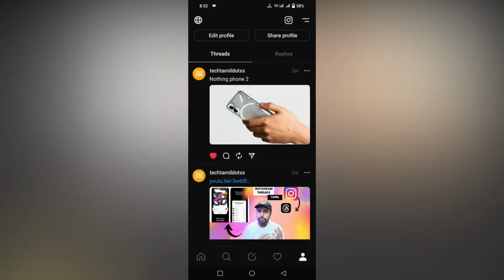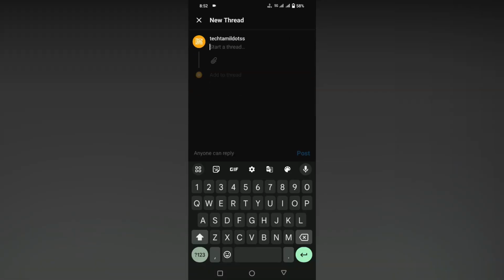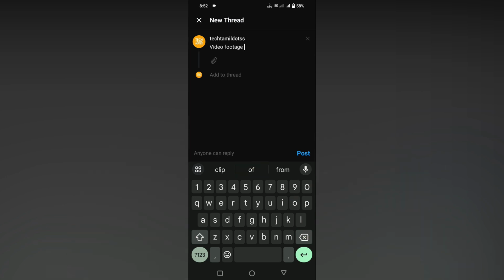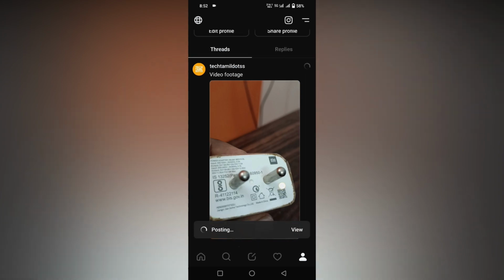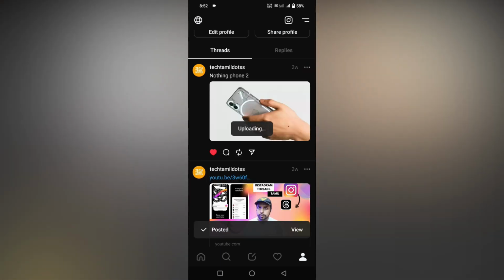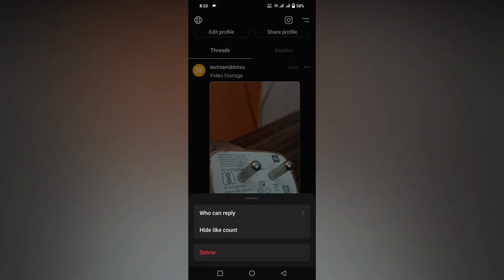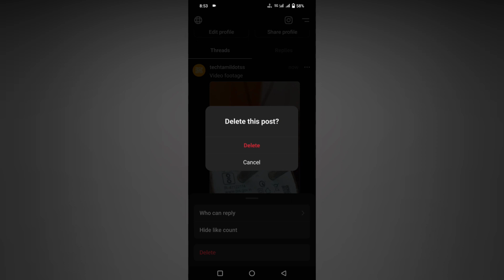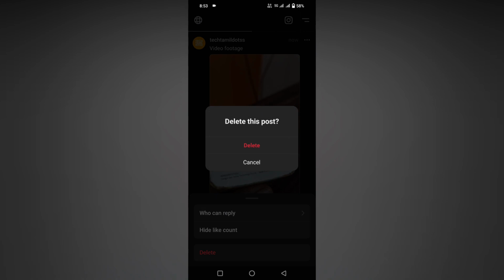How to post videos on threads | how to upload video on threads